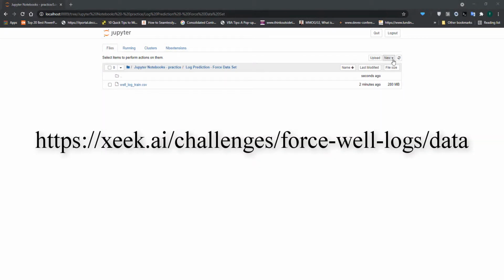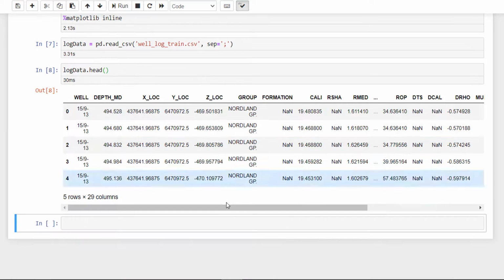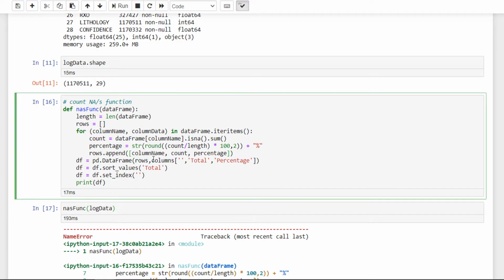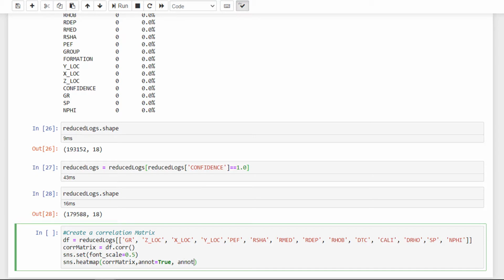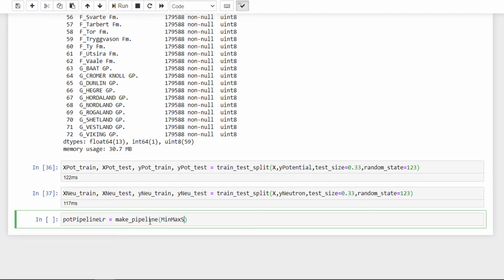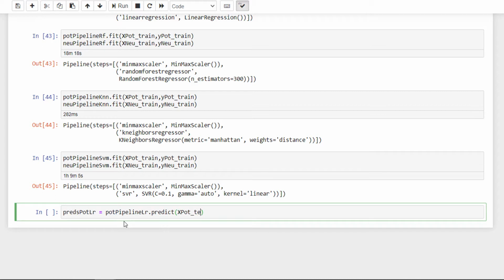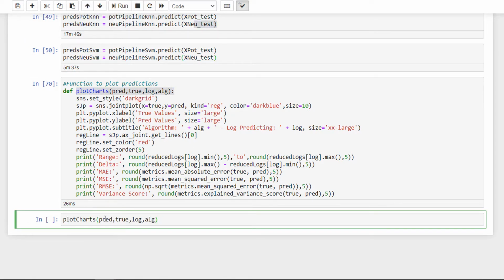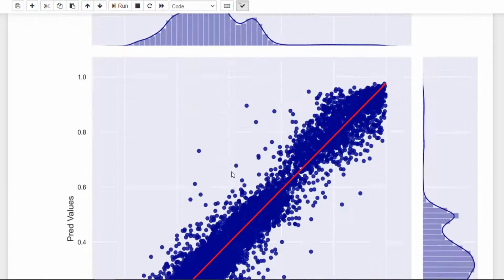Linear Regression and Wirleine Logging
A quick look at using Linear Regression to Predict Missing Log information